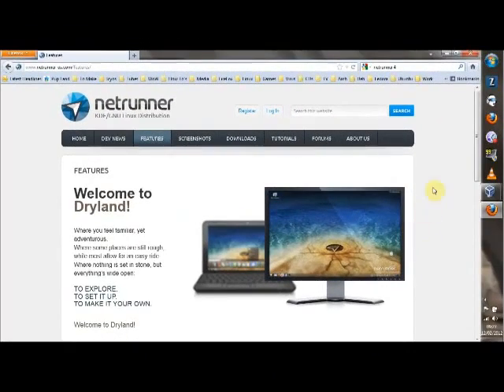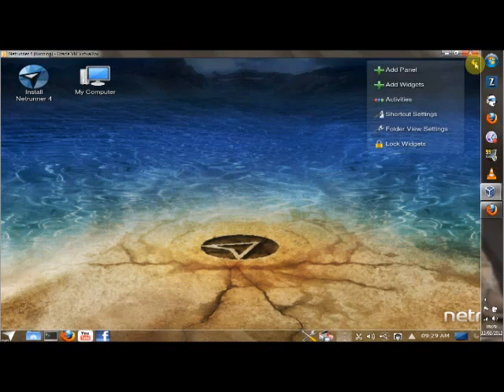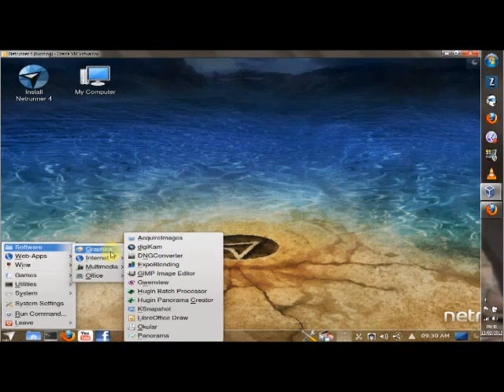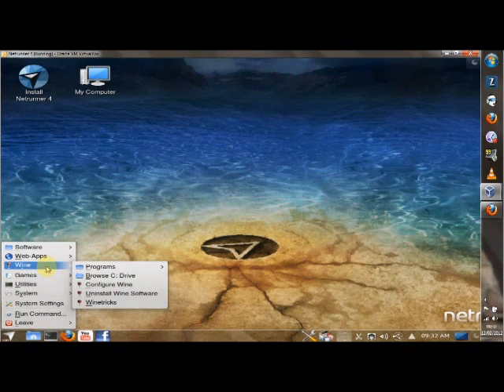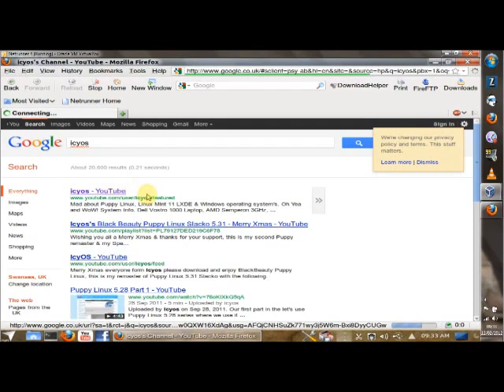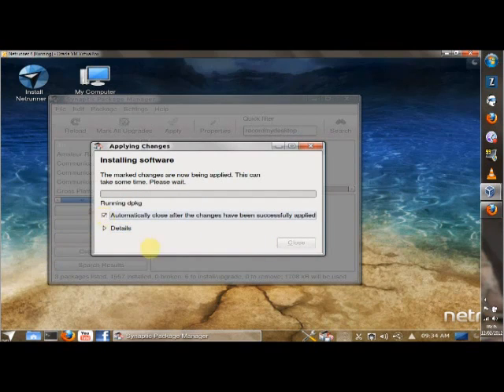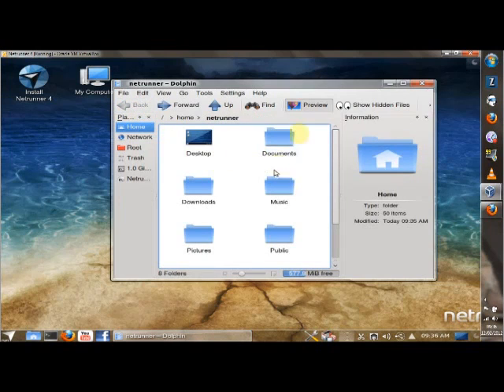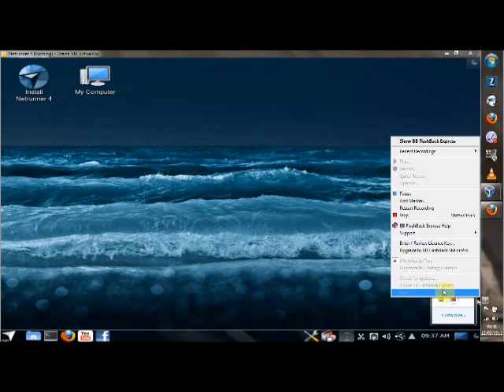Netrunner 4.0 Linux KDE - Awesome Out The Box.flv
This shows Netrunner 4.0 released at the end of 2011.